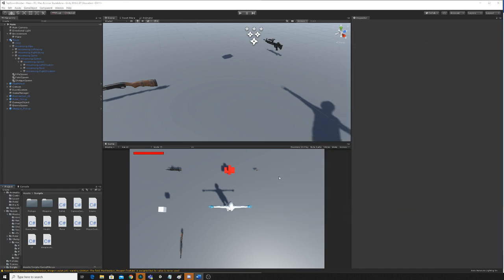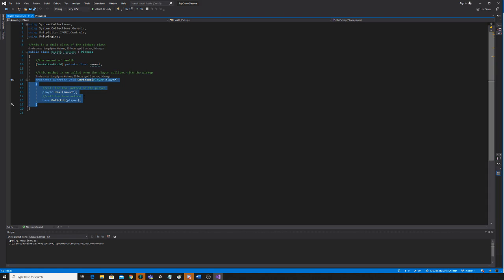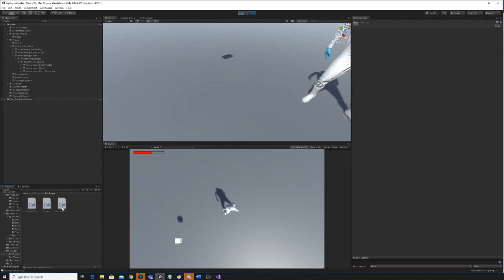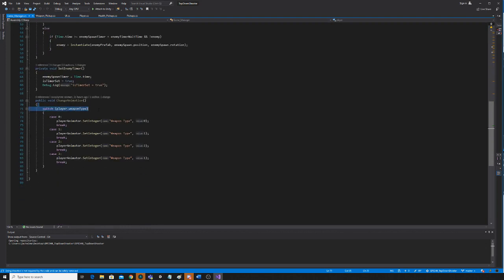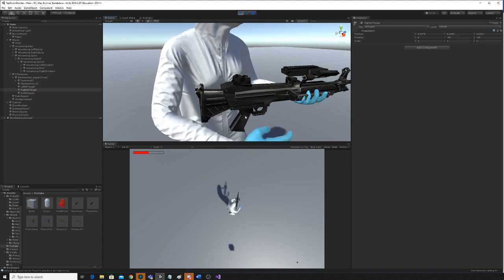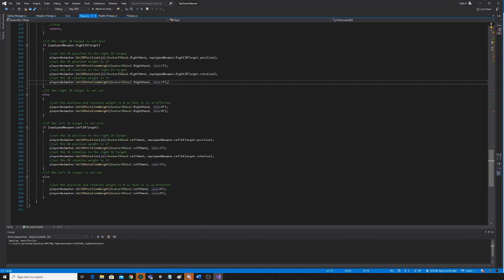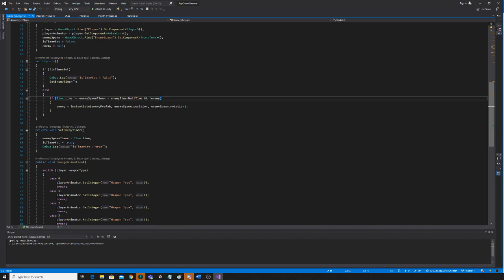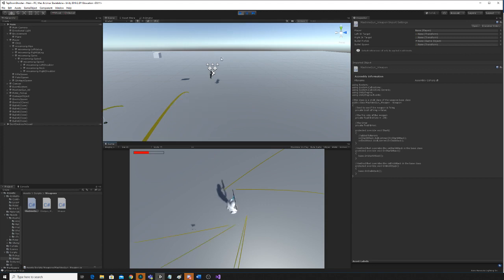Programming for Game Engines - Milestone 2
This is my milestone 2 for the top down shooter we are making in my GPE 340 class. This milestone I added pickups, weapon equiping, animations layers and more.